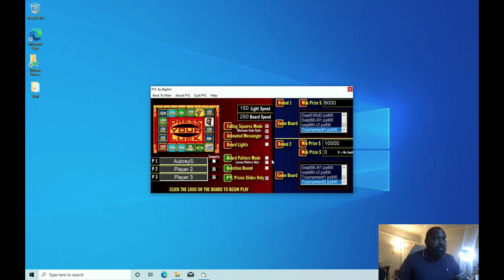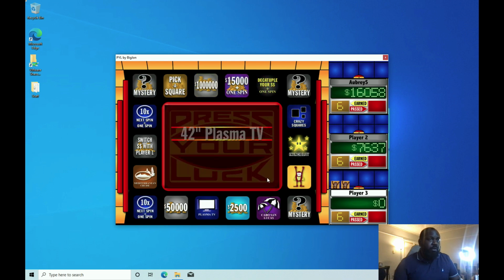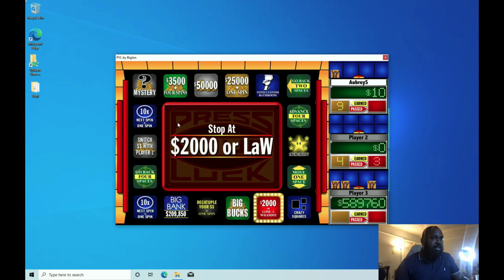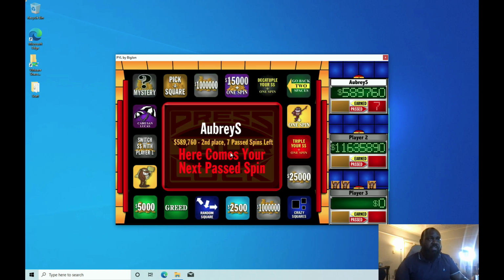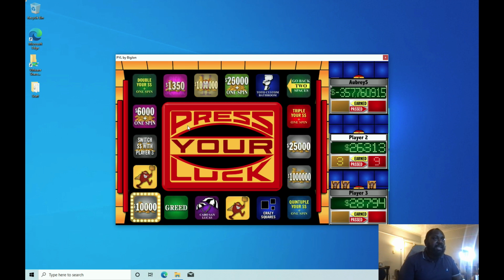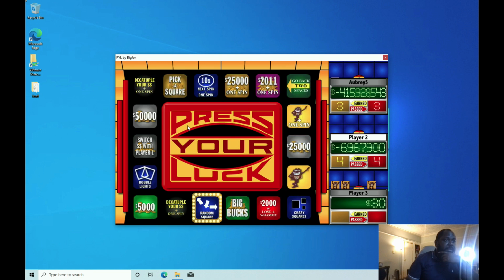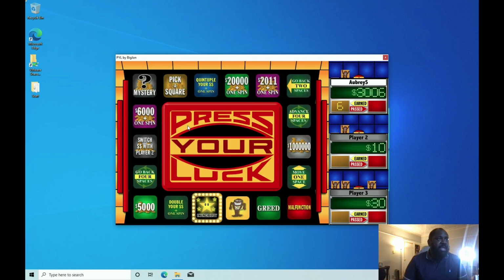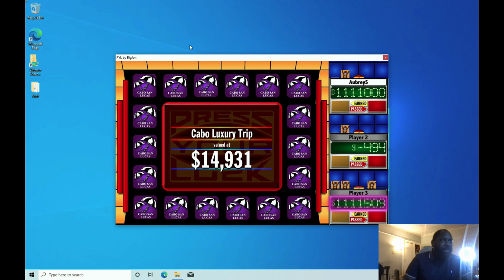Game Show Madness: Playing Press Your Luck with Bizarre Cheats!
Join me on this exciting journey into the world of Press Your Luck with my unique twist. From exploiting unseen glitches to utilizing peculiar gameplay strategies, this playthrough is unlike any other. Don't miss out on the wacky fun!